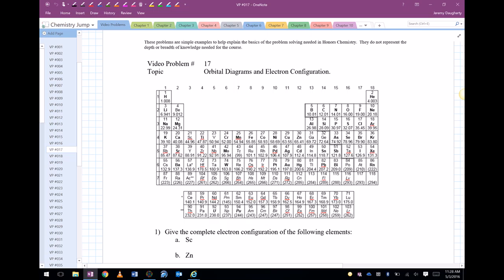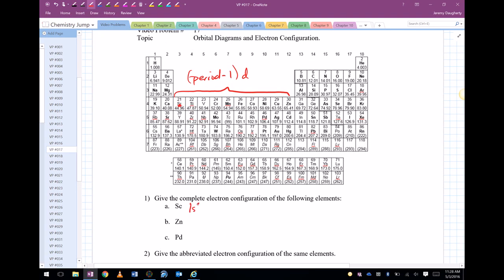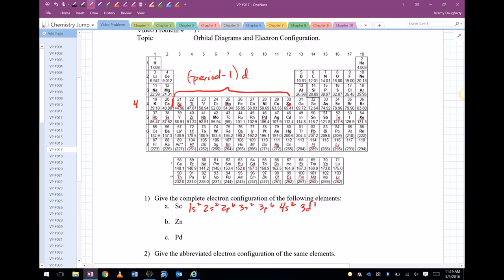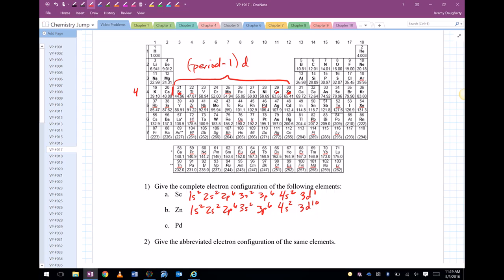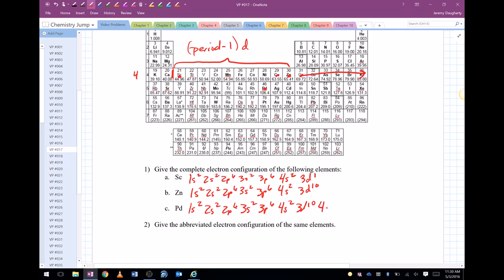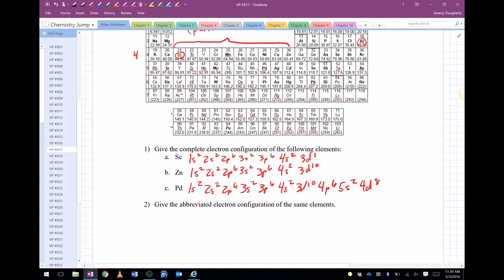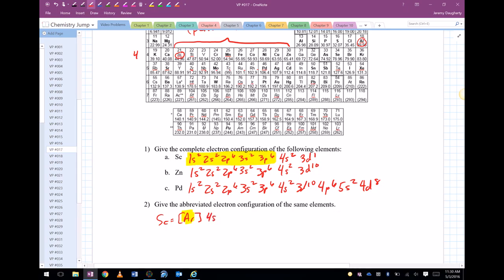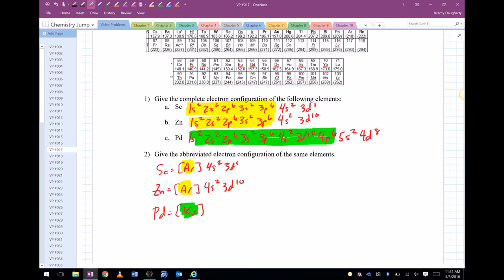017 Orbital Diagrams and Electron Configuration